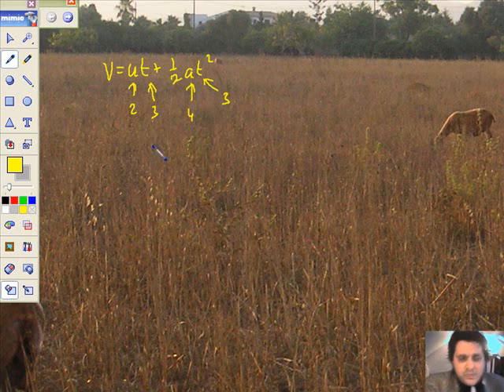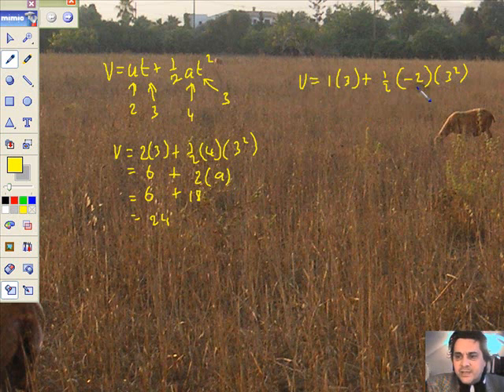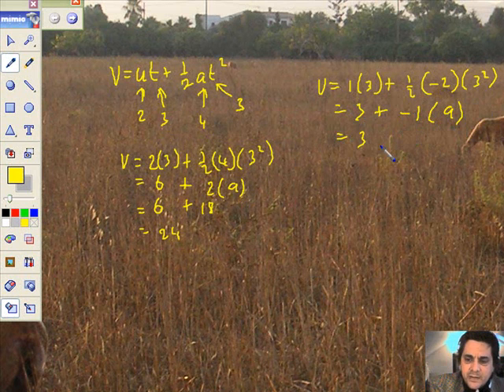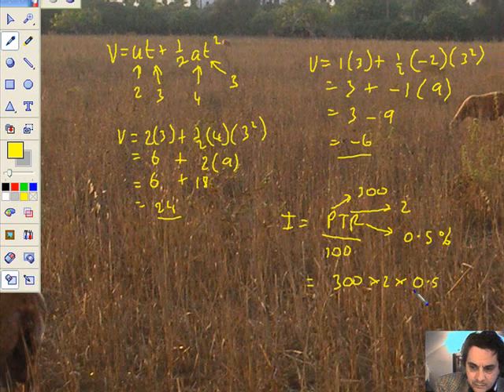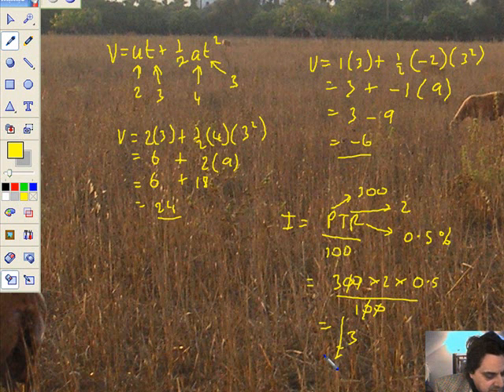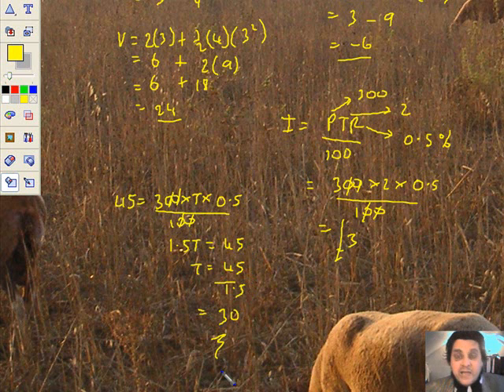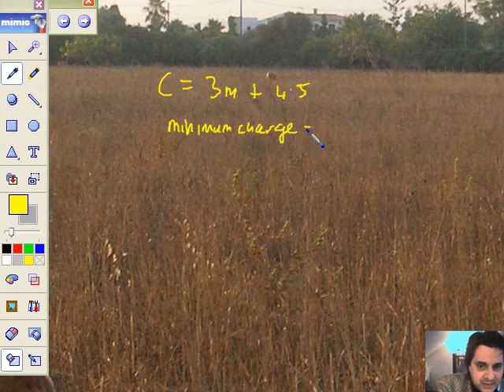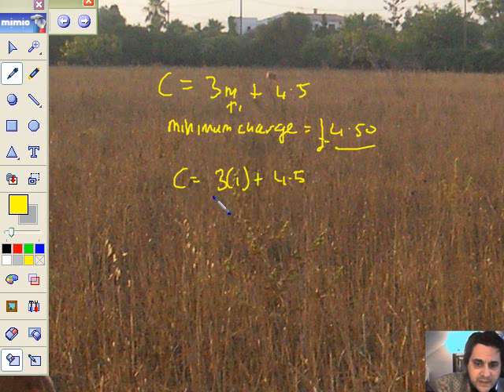u2 h 11.1